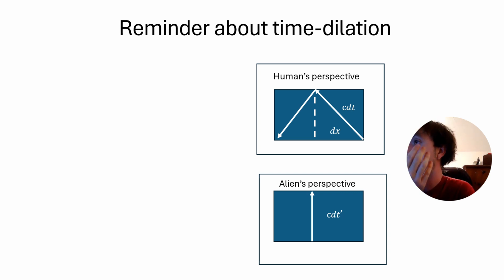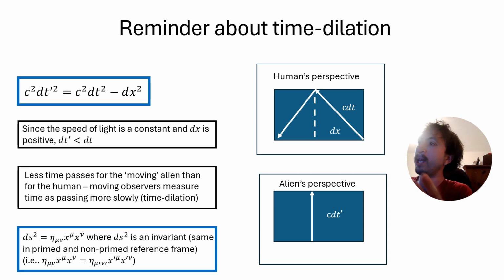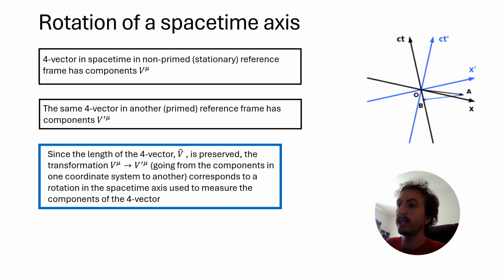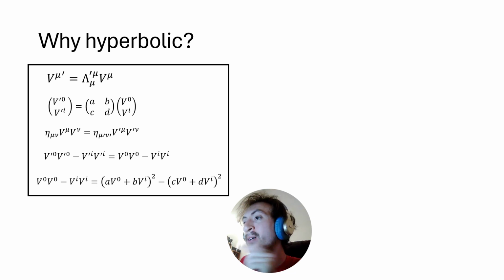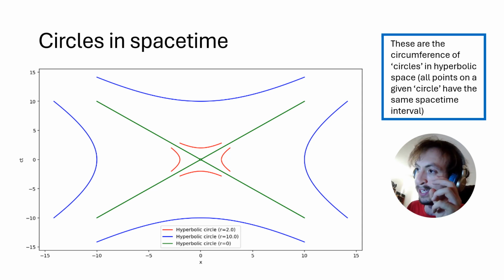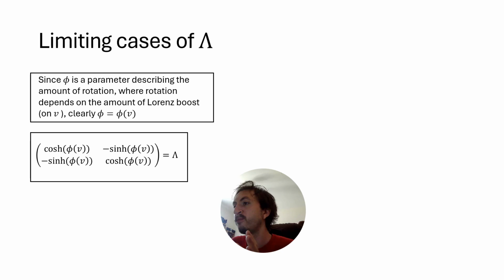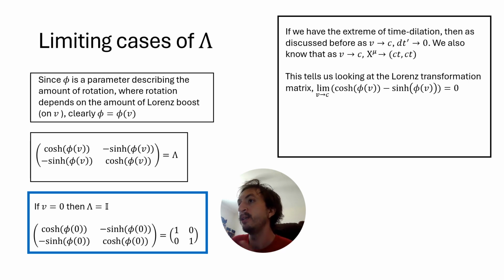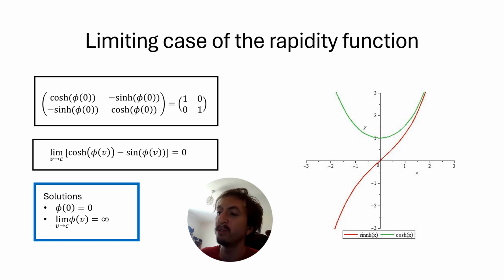Visualizing Lorenz transformations - Video 5 of Special relativity playlist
In this video we explore the Lorenz transformation (which describes phenomena like length contraction and time dilation) intuitively, using a geometric and visual way to think about it. This way of thinking about it reveals the Lorenz transformation is simply the rotation matrix (but for spacetime).